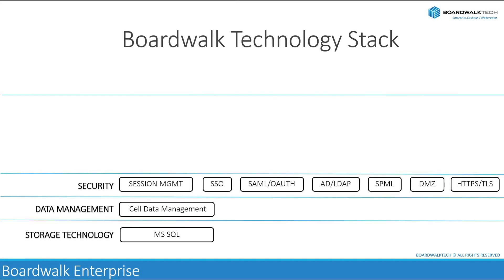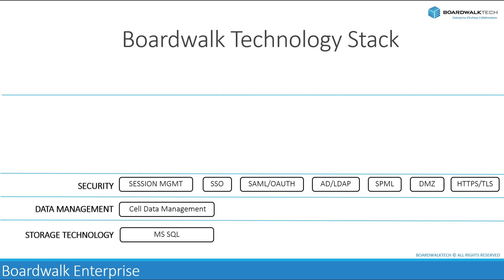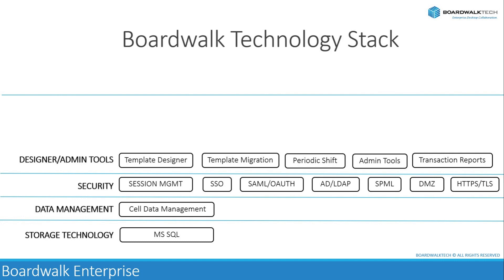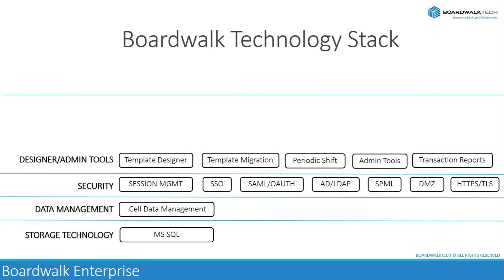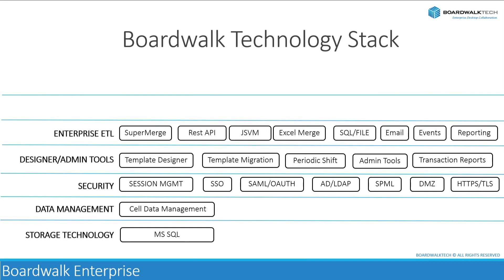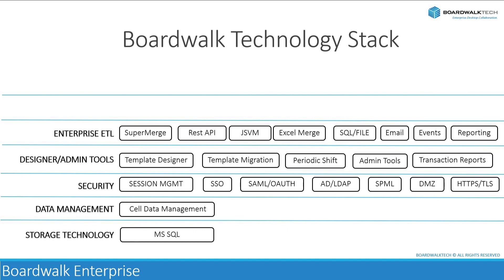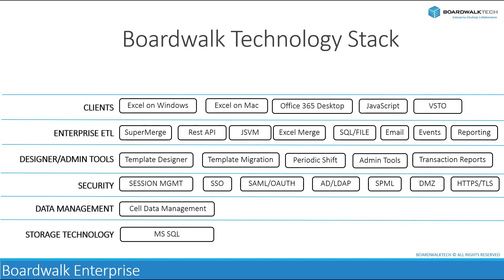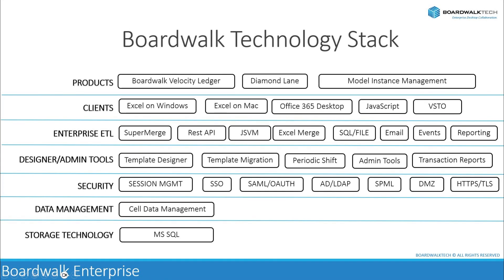5 Boardwalk Velocity TechStack